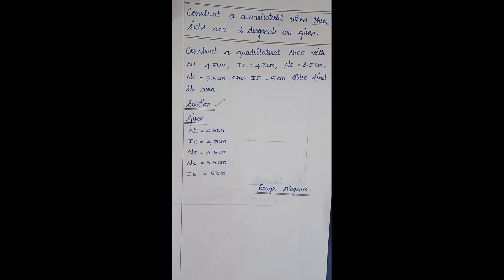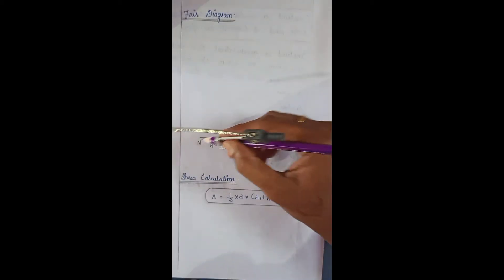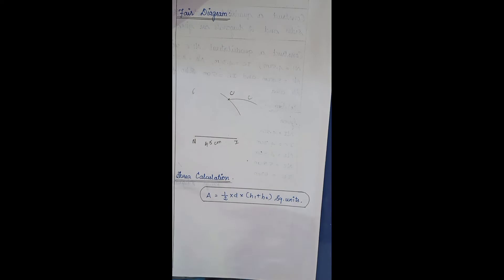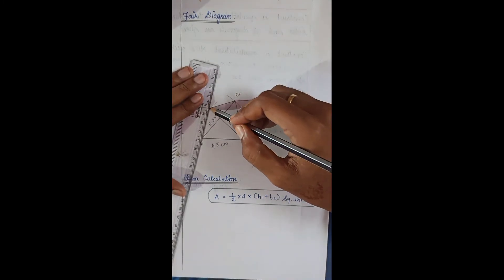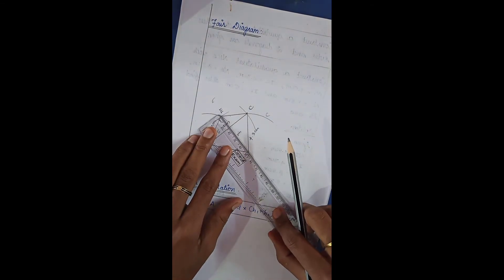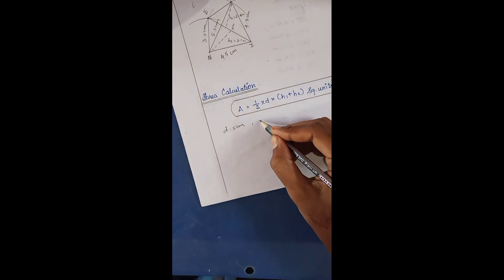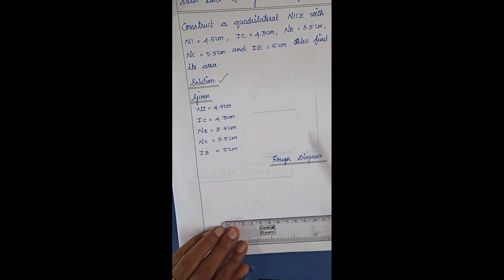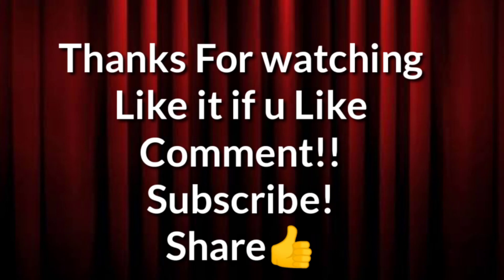8th Maths || Unit 5 || Construction of Quadrilaterals|| Class # 2